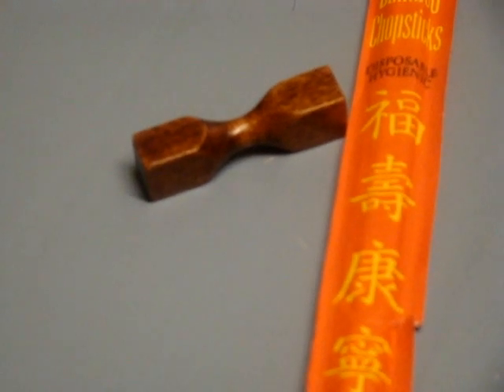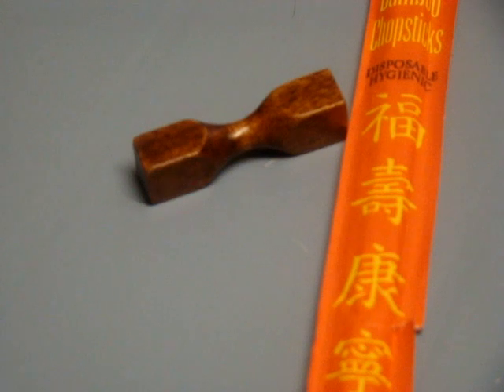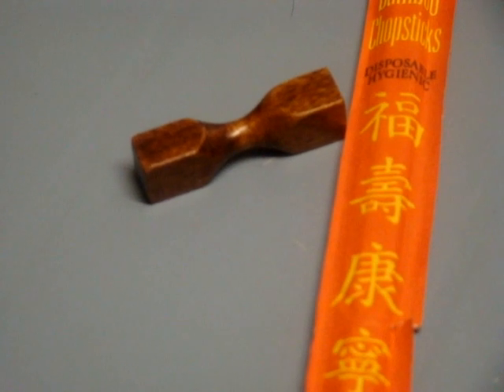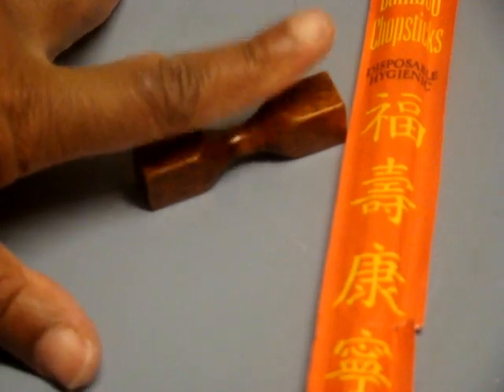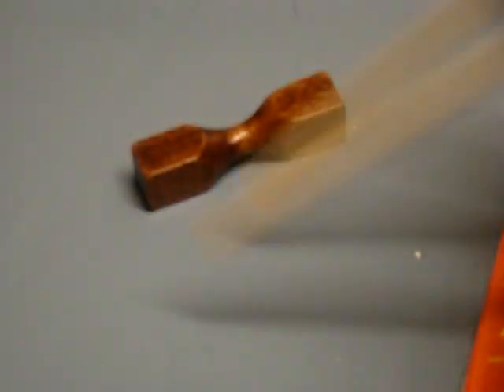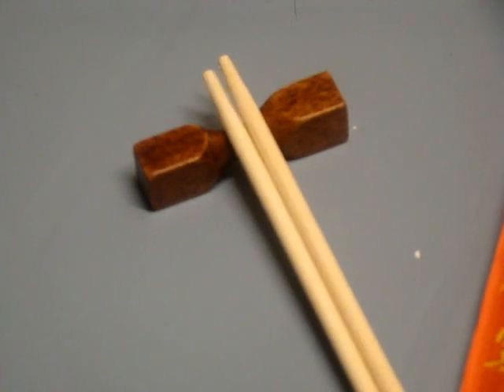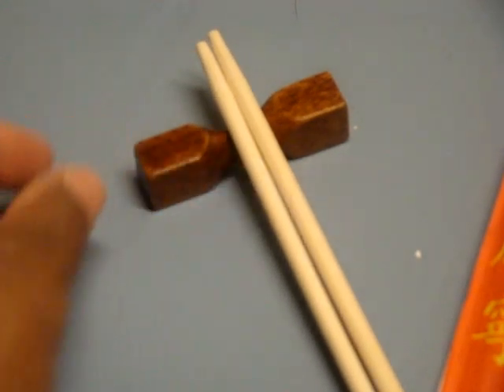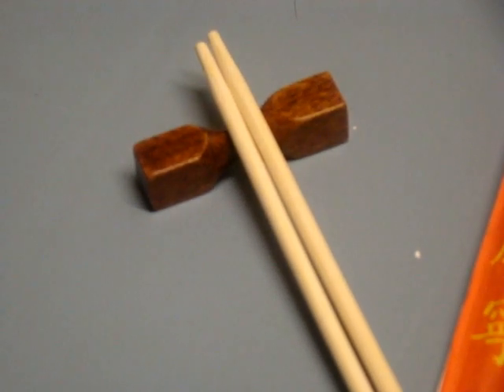Chopstick Rest Review - Convenient and Stylish | Kitchen Utensil Stand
In this video, I review the Town 5132A Wood Pillar Chopstick Rest. Watch as I demonstrate its functionality and showcase its sleek design. It is a great way to keep your chopsticks clean and easily accessible while dining. Get a closer look at this bamboo chopstick rest from Webster On.